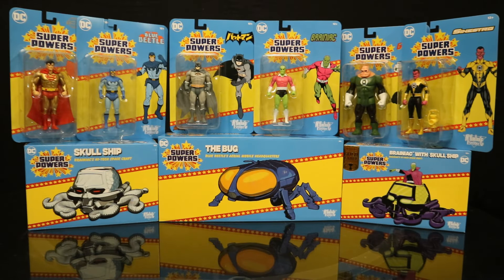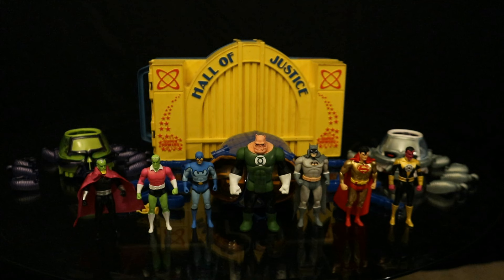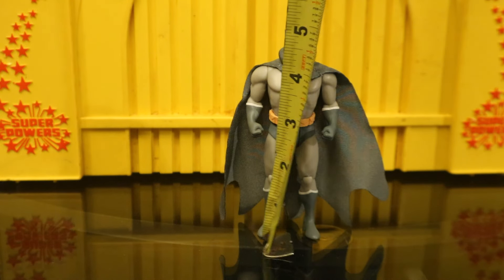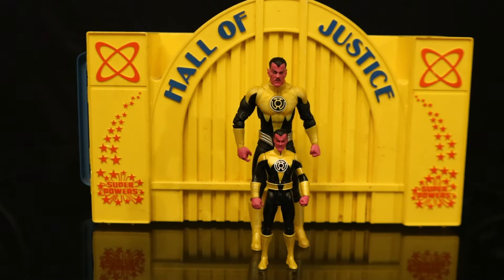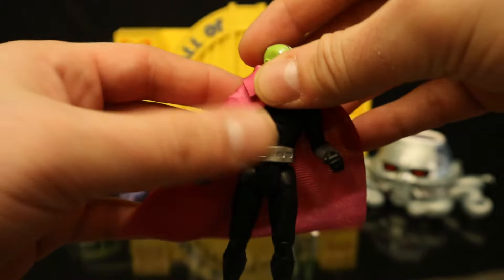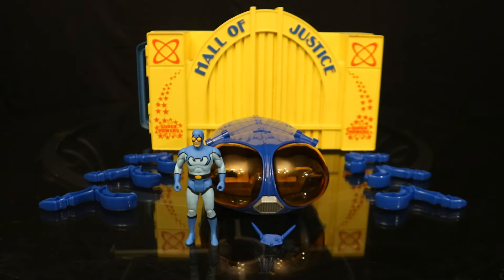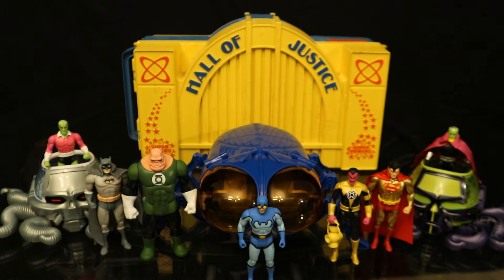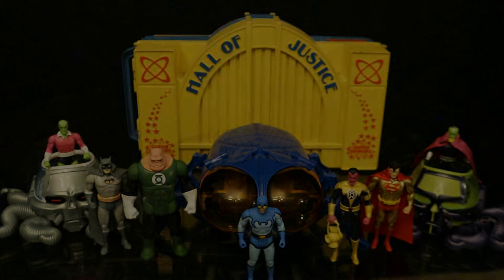McFarlane Super Powers Wave 7 Blue Beetle Bug Kilowag Brainiac Skull Ship Batmatn Superman Review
Action figure revivew & comparison of the McFarlane Super Powers wave 7. Manga Batman, Gold Superman, Sinestro, Brainiac Skull Ship, & Blue Beetle Bug.